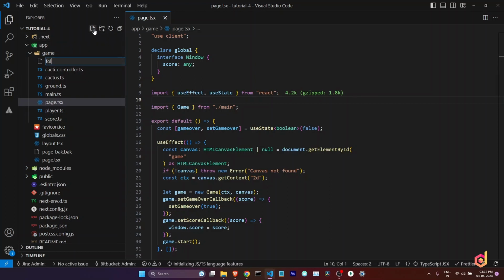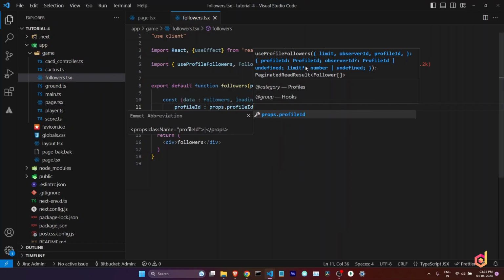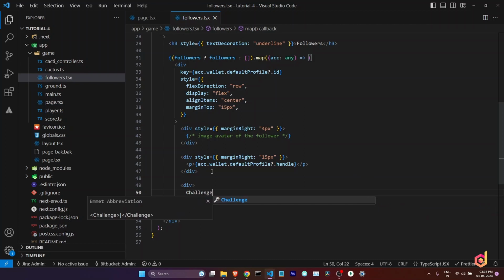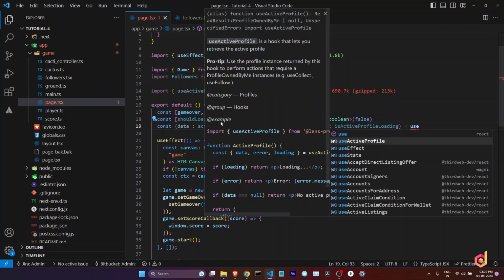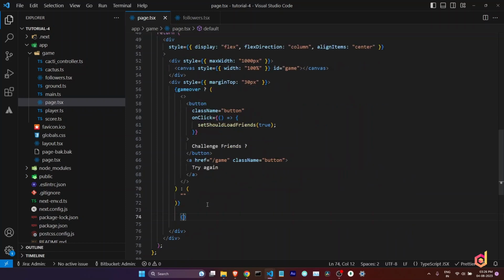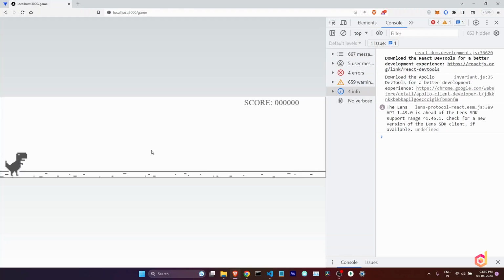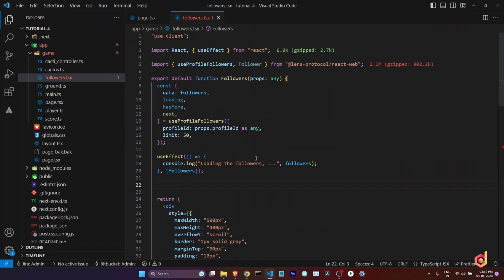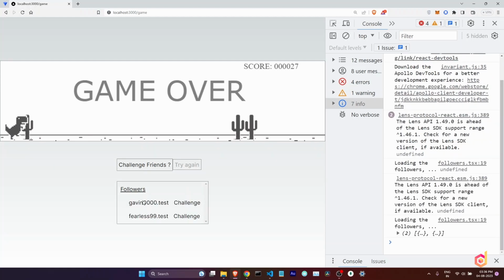Tutorial 4: Loading friends list to challenge them - Friendly lens jump